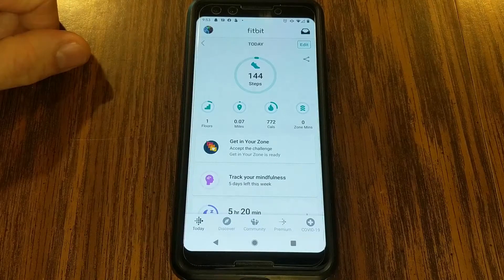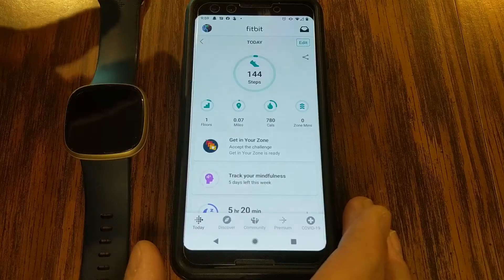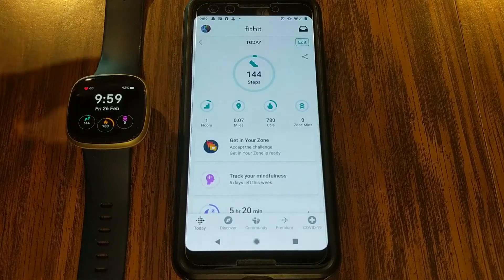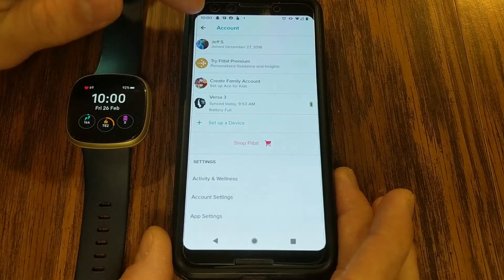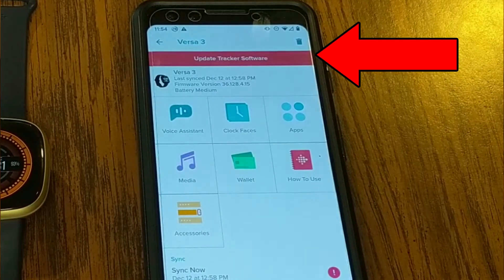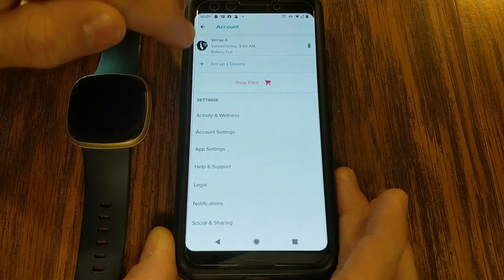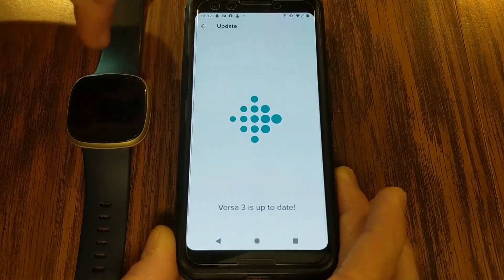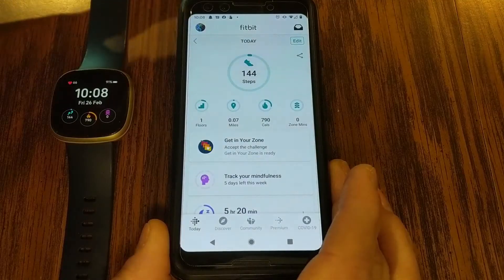HOW TO UPDATE FITBIT FIRMWARE AND FITBIT APP? (Versa 3,2 Sense Charge 4,3) (2022) [NEW FEATURES]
How To Update Fitbit Firmware and Fitbit App? (Versa 3,2 Sense Charge 4,3) (2022)
Steps to keep your Fitbit firmware up to date!  Updating allows you to get new features and functionality on your device such as on-wrist calls, Spotify, SP02 tracking, important security patches, bug fixes and more.
These steps works for Android,  iPhone, and iPad devices.
Checking for a firmware update on your Fitbit device is easy, and installation typically only takes a few minutes.  I also offer some tips and help if you aren’t getting the option to update.

Steps to update your Fitbit firmware in the video:

1. Open the Fitbit app on your iPhone, iPad or Android device.
2. Tap your profile picture in the upper left corner of the screen to access your account.
3.  Tap your Fitbit device name in the list of connected devices. If there’s an update for your Fitbit device firmware then a pink banner ribbon will be available indicating Update Tracker Software.
4.  Tap "Update Tracker software” and follow prompts on the screen.  You’ll see a message on the bottom of the screen that says the update is being downloaded and installed.
Your fitbit device will reboot when the firmware update is complete.

➤KIMILAR Fitbit Versa 3 / Fitbit Sense Bands
➤Waterproof Sport Silicone Fitbit Sense Versa 3 Bands
➤Leather Fitbit Versa 3 / Fitbit Sense Bands
➤QIBOX Fitbit Screen Protector Versa and Versa Lite

🔴 Fitbit Vera 3 and Fitbit Sense 5.1 OS Update - On-wrist Calls Setup, Google Assistant, New SPO2 Features!